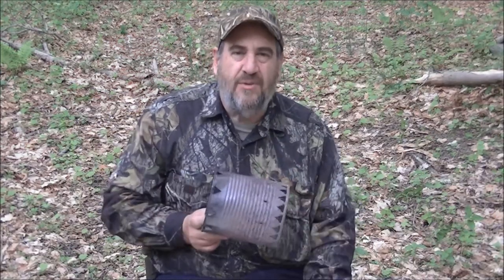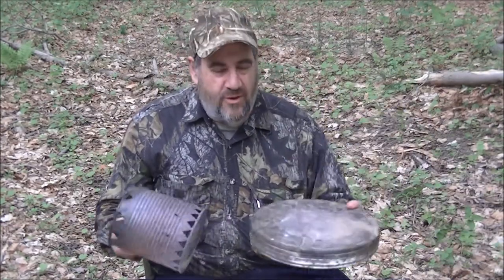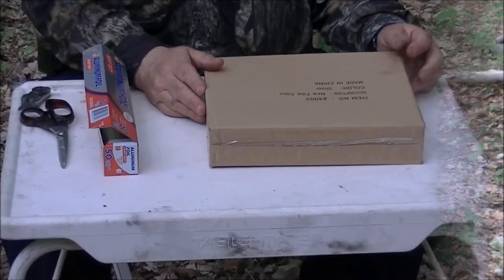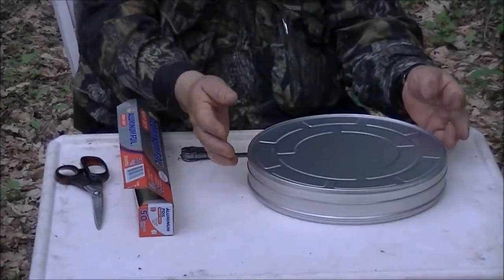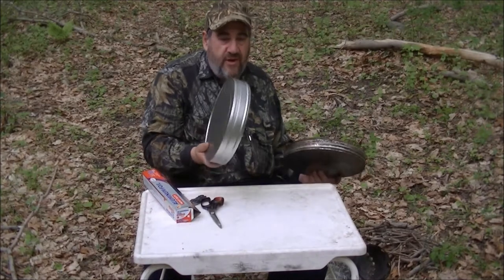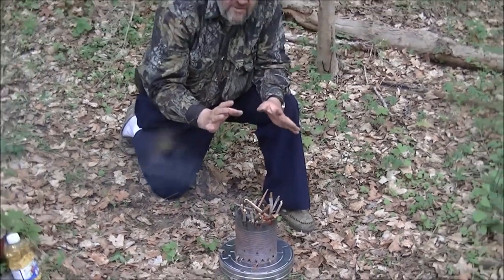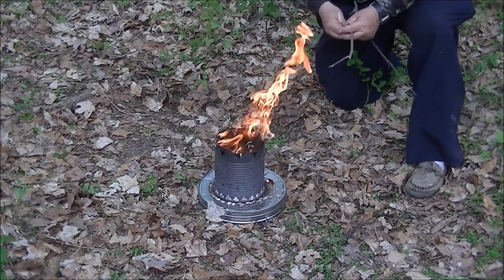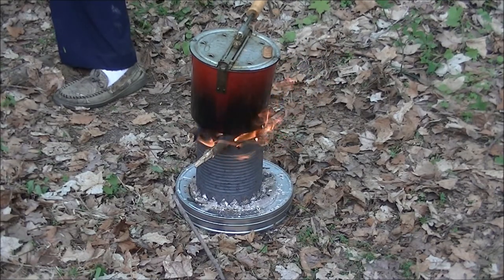Uncle Milo Explains 7 No Trace Cooking Base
Uncle Milo Explains # 7 - No-Trace Cooking Base for the Hobo Stove.  How to make it, how to use it, demonstration. Use a hobo stove anywhere outside.on leaves, pine needles, grass. [To make your own hobo stove using my tried-and-tested design, see Uncle Milo Explains # 4 - Hobo Stove.] [Updated method using a cookie tin is shown in Uncle Milo Explains # 11]